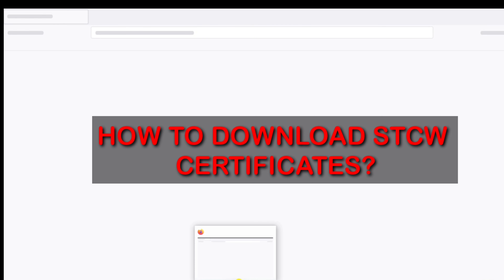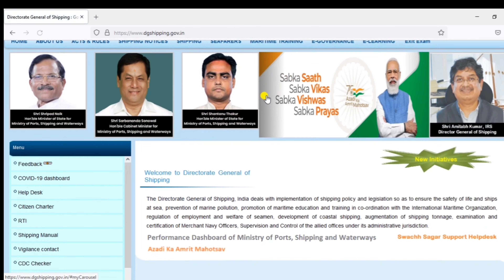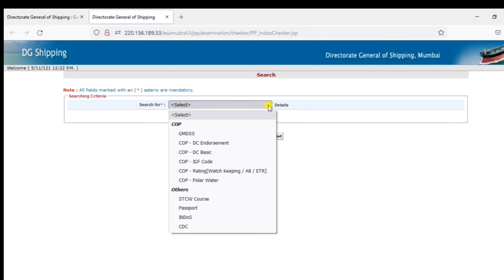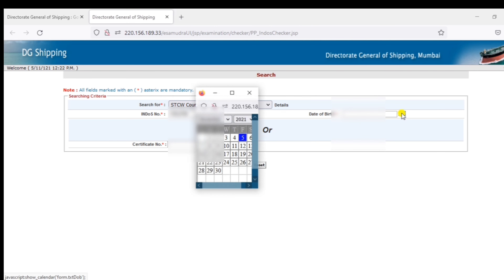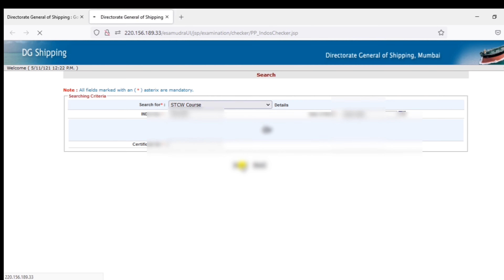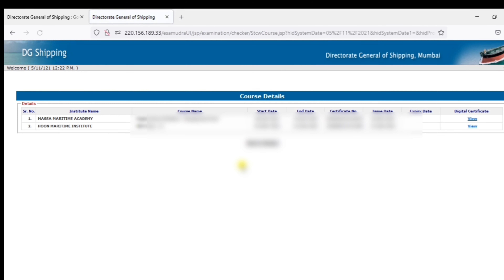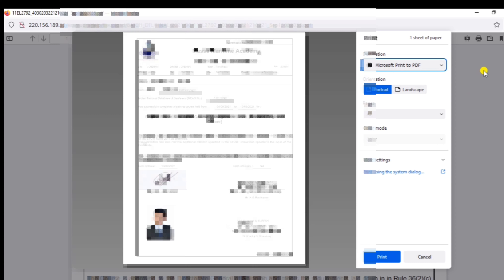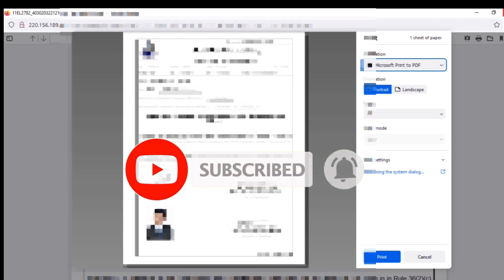HOW TO DOWNLOAD STCW COURSE CERTIFICATE FROM DG SHIPPING WEBSITE?stcwcourse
This video gives you idea about how to download your stcw course certificate from DG shipping website. This video is in Malayalam and mainly for the kerala merchant navy members.Thank you

How to download sctw certifictaes?
Merchant navy videos in Malayalam